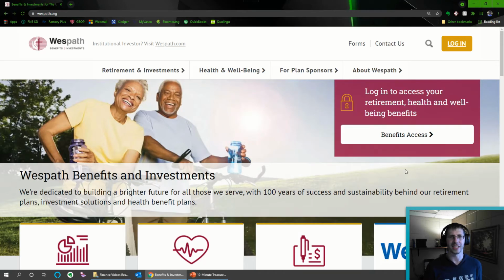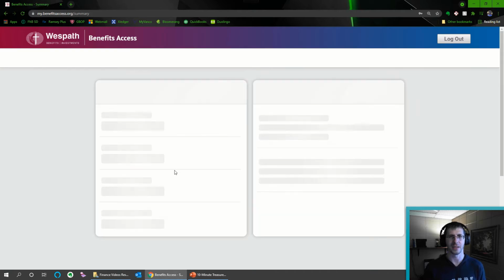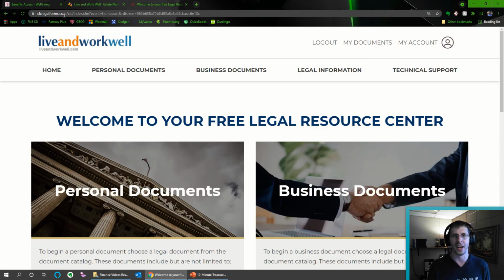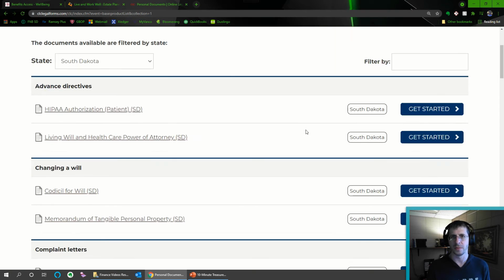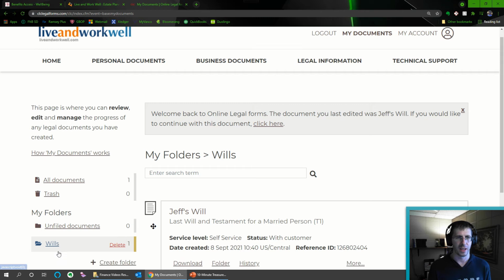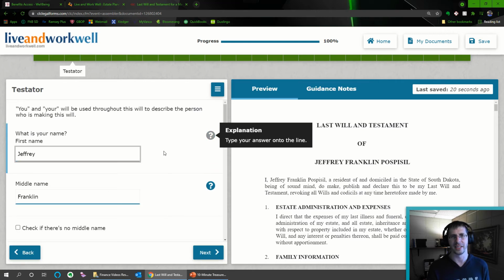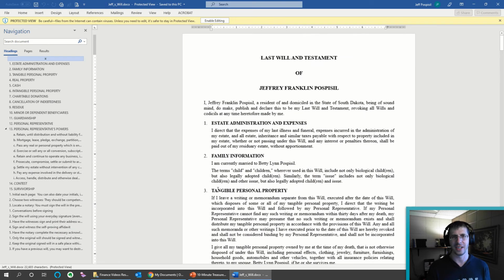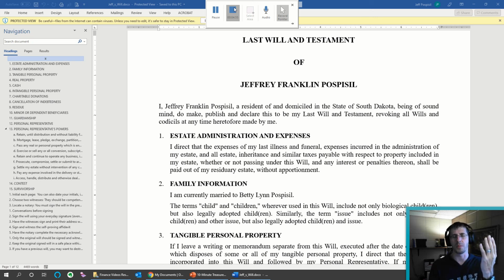Using your EAP to setup your Will for FREE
Many employers offer EAP benefits (Employee Assistance Program). The reason they do is that they are cheap...partially because few use them. Learn how to take advantage of the UMC's EAP.